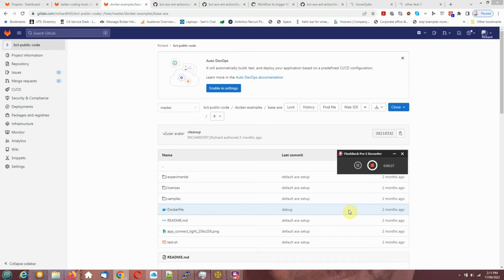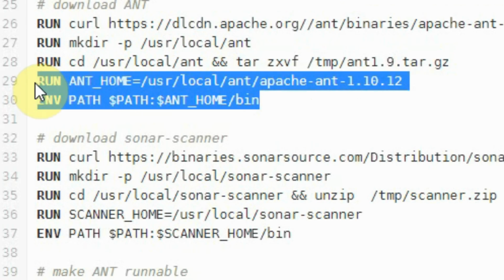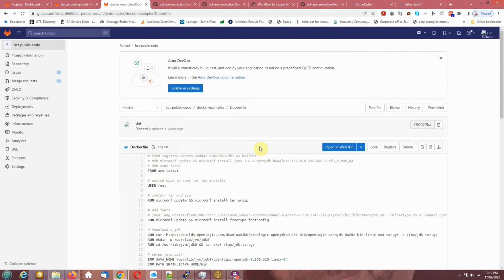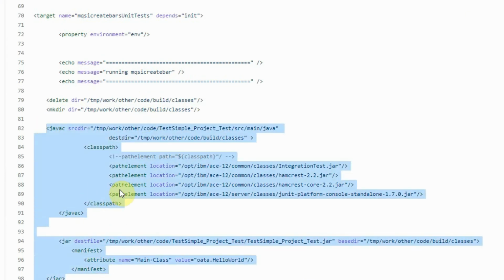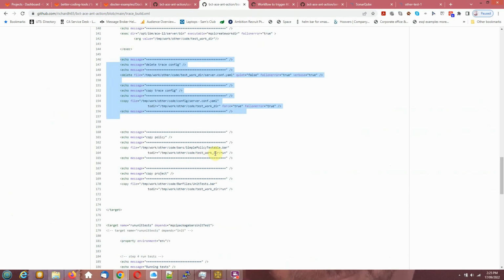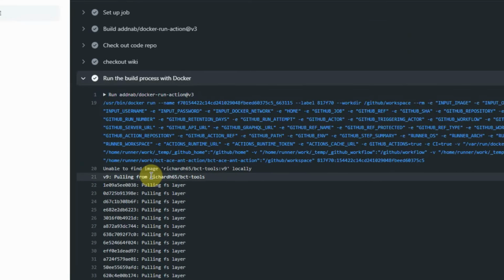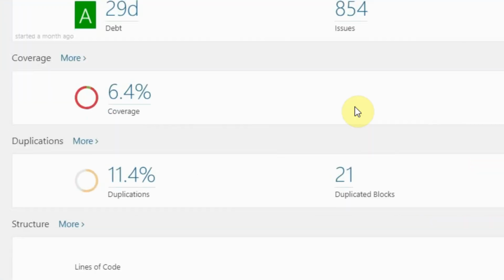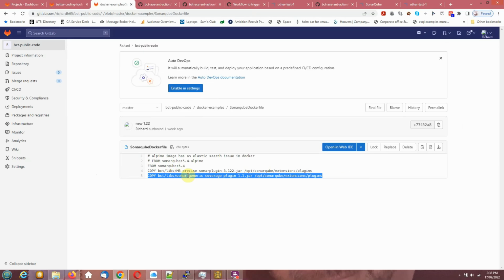building Docker ACE image for collecting test coverage in Sonarqube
This a walkthrough of how we created a Dockerimage with ACE (IBM App Connect Enterprise)  installed to run unit testing of ACE code and push the test coverage reports into Sonarqube